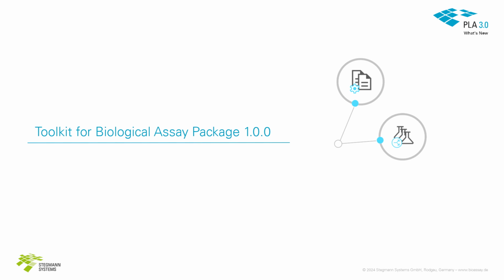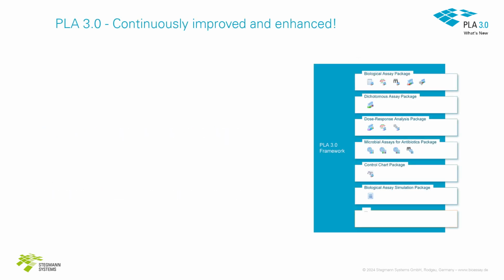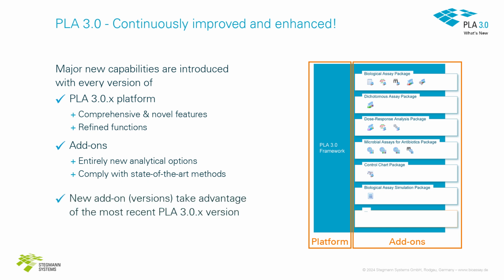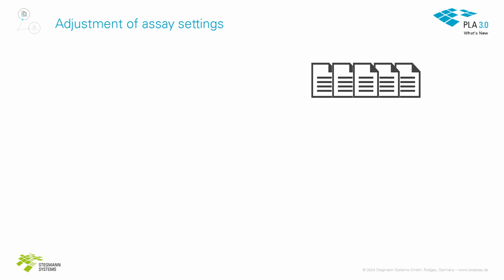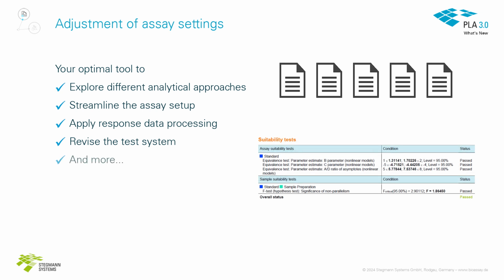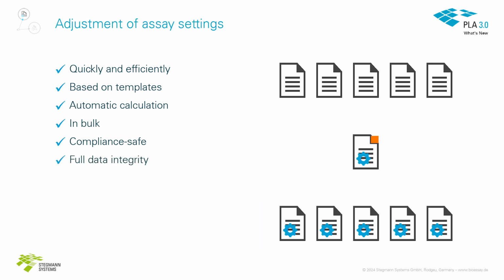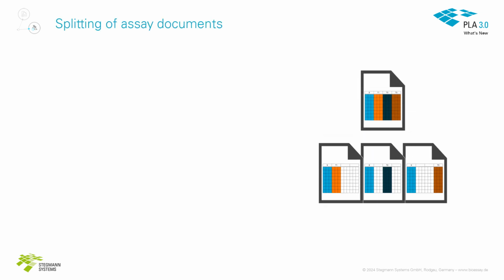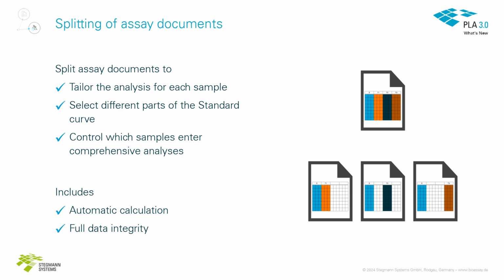What's New in the Toolkit for Biological Assay Package 1.0.0 for PLA 3.0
In this video, we present the capabilities of the Toolkit for Biological Assay Package 1.0.0, available for PLA 3.0.7 and higher.

Contents:
0:00 Intro & Overview
0:46 PLA 3.0 capabilities
1:25 Adjustment of assay settings
3:01 Splitting of assay documents